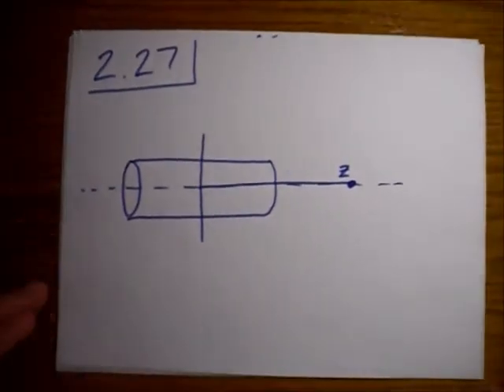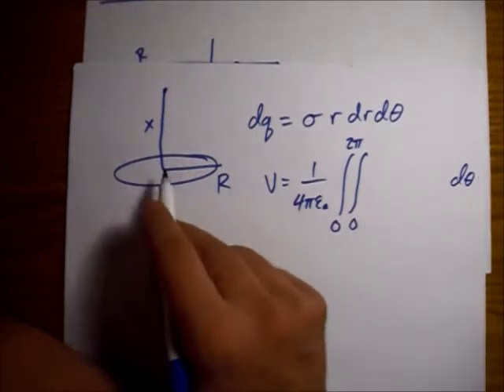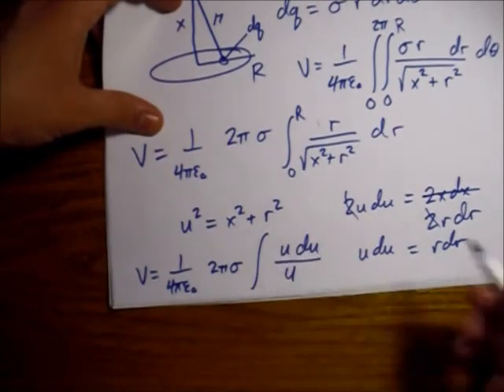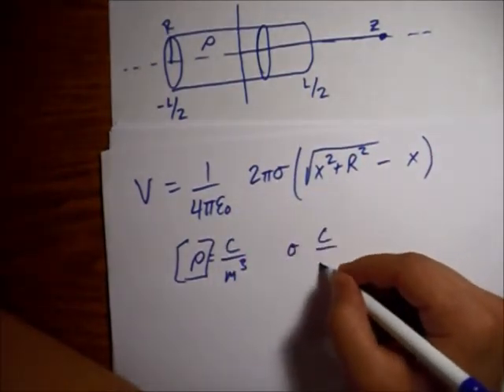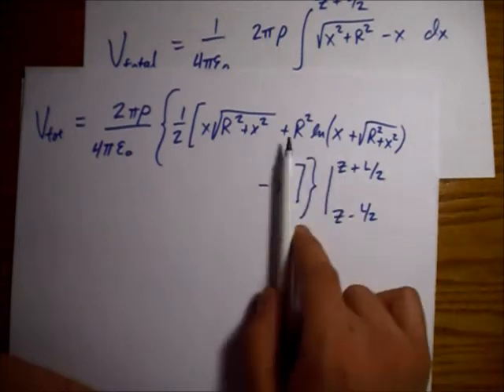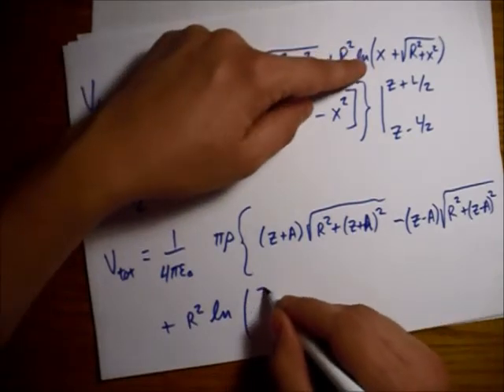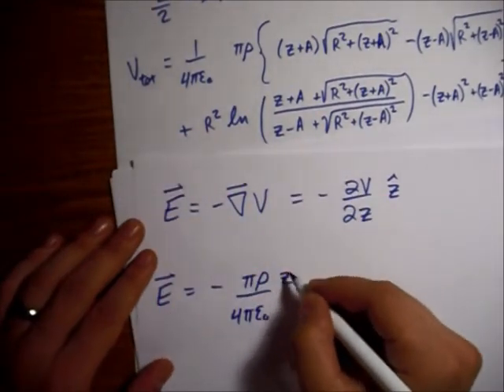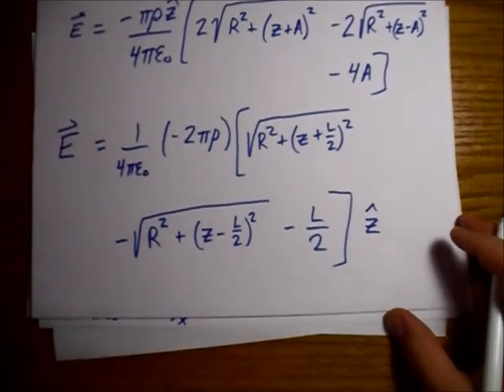Griffiths Electrodynamics Problem 2.27: Potential and Electric Field Due to Solid Charged Cylinder